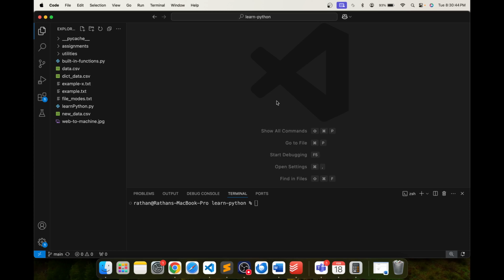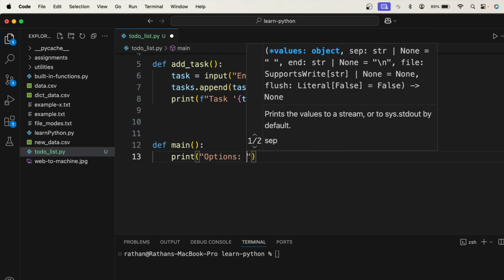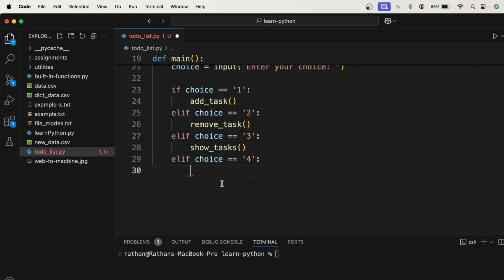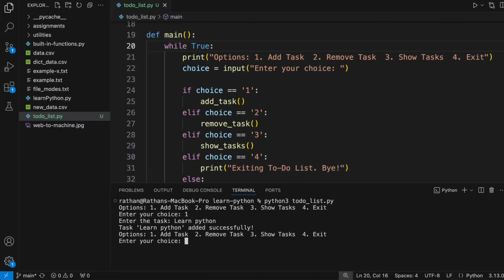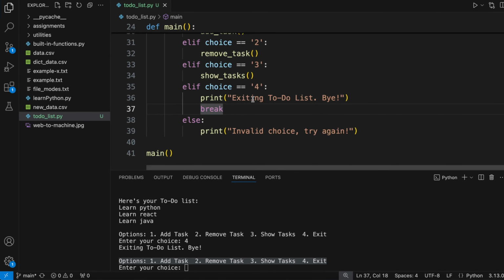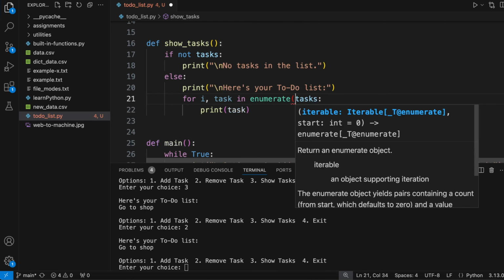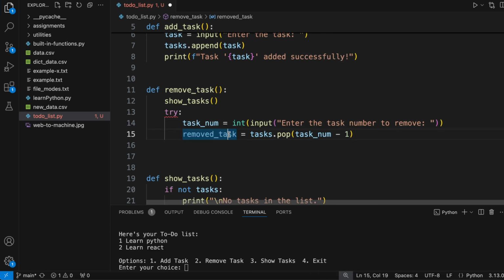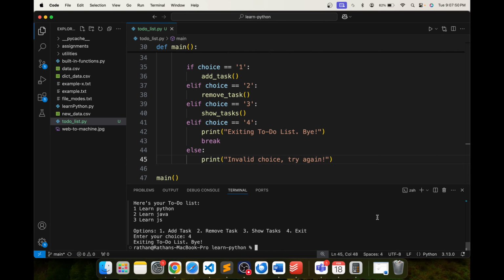Python for Beginners | 43 Python To-Do List Project | Simple Console Based App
Build a simple and effective console-based To-Do List application in Python! Perfect for beginners who want to practice using lists, loops, and functions to manage tasks from the command line.
💡 A great mini project to apply core Python concepts.
📌 Topics covered: Adding tasks, viewing tasks, deleting tasks, working with lists and user input.

📚 Udemy Courses:
✅ Advanced Python Django Ecommerce Website Development Course